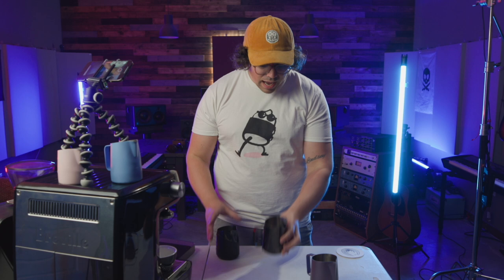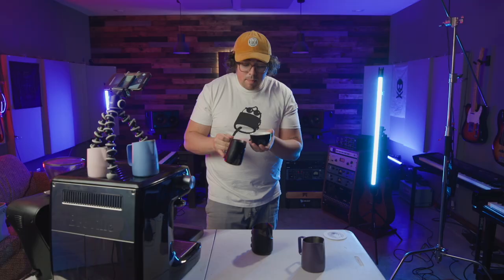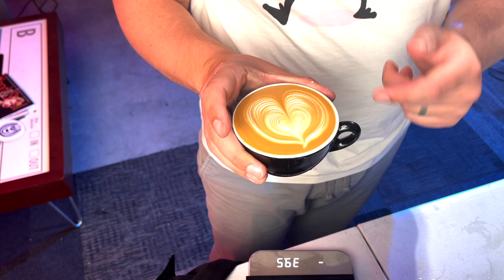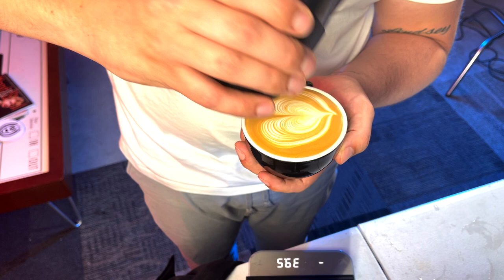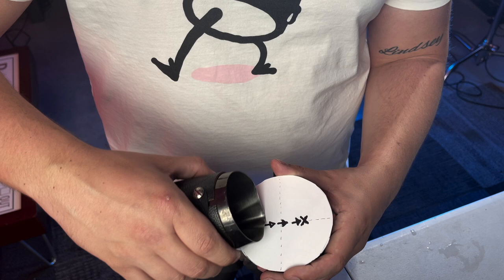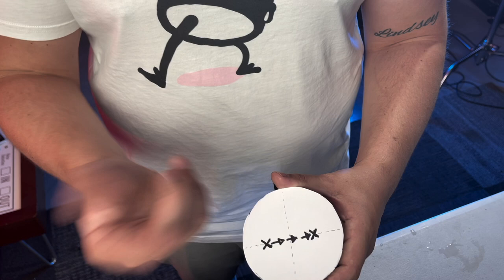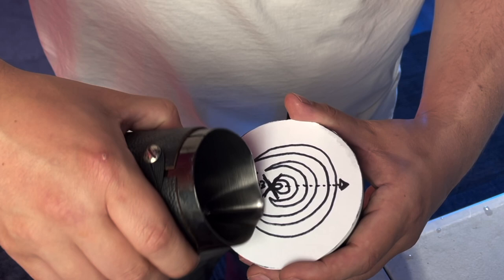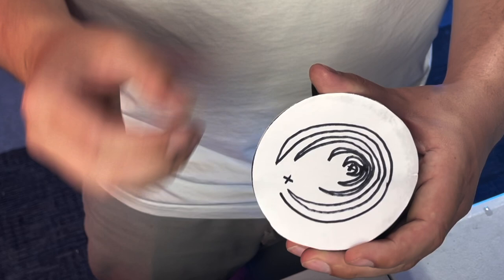HOW TO RIPPLE: Pouring your Perfect Wing Base with 2x Latte Art World Champion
This video goes over how to ripple, from making rippled hearts to wing bases!
Understanding how to maneuver the pitcher to create ripples is paramount for latte art progression, whether you want to pour wing tulips, rosettas, or animal drawings.
I apologize in advance for the gratuitous use of the word "ripple" in this caption and in the video.

0:00- Introduction
1:05- Slow Pour Supply
2:19- How to Grip the Pitcher
3:51- Water Ripples
5:19- Rippled Heart
10:05- Wing Base
15:35- Ripples + Wrap and Stack
17:46- Wrap-up

Another massive thanks to Slow Pour Supply!

Ask any question you might have below and I'll get to it!